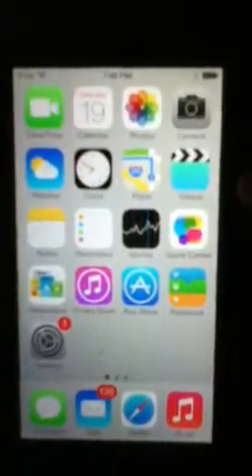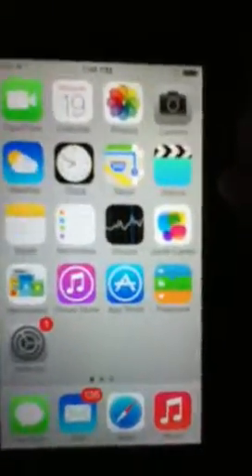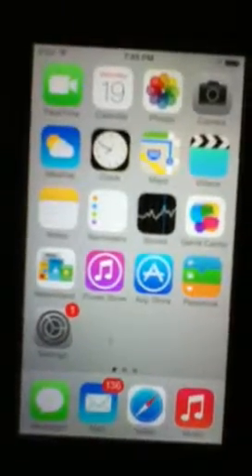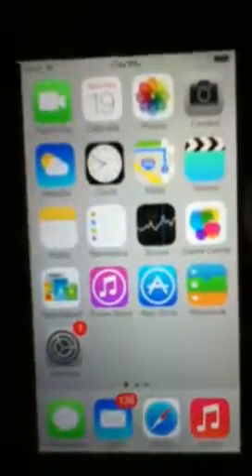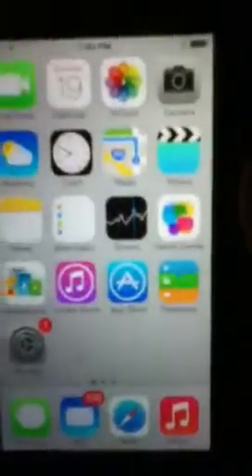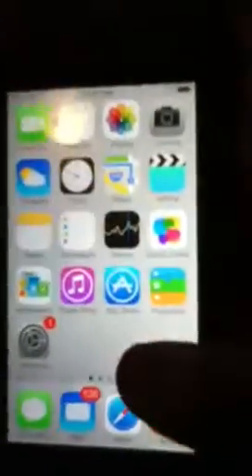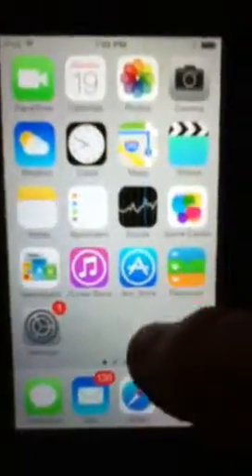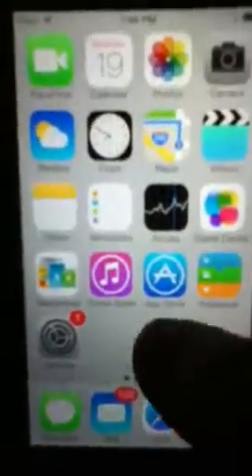How to get movie4k.to on a iPod: voice tutorial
How to get movie4k.to.                          Get the app skyfire